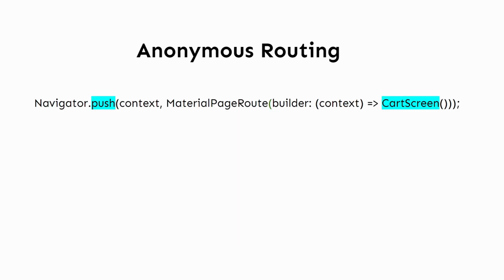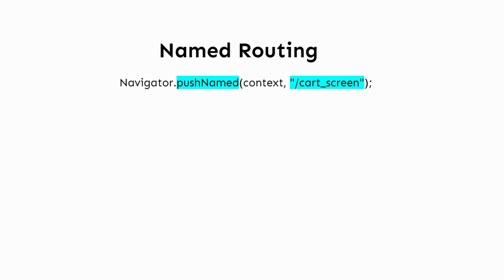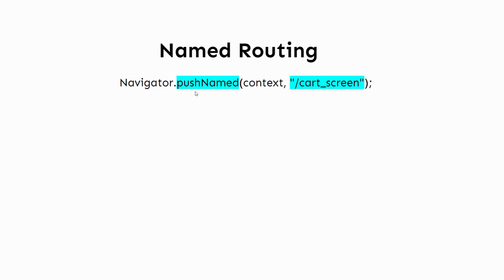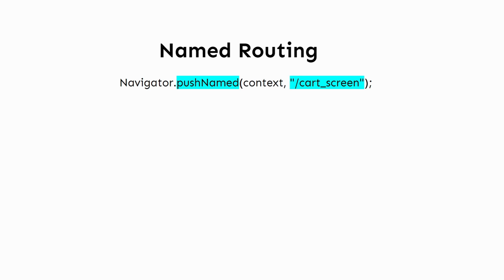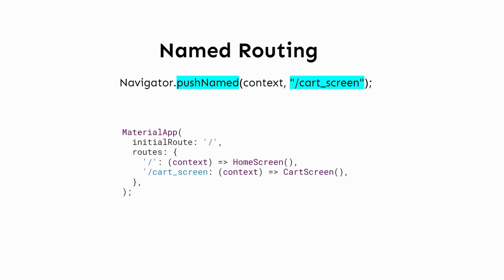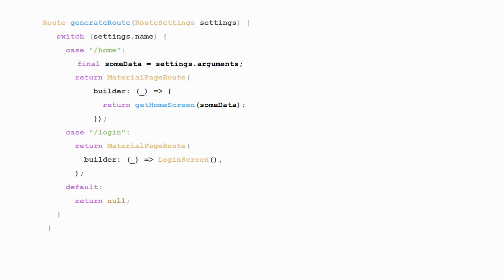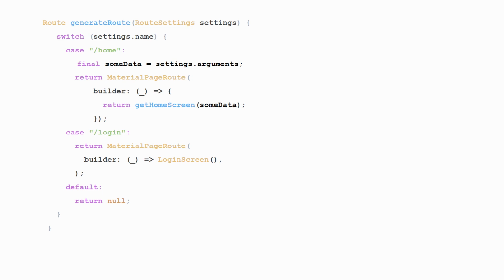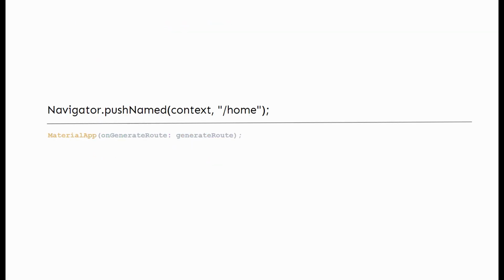Flutter Routing Explained in 3 Minutes!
In this video, we will quickly learn about navigation and routing in Flutter apps. We will take a look at the navigation stack, anonymous routing, named routing and generated routing in Flutter.

Contents of this video:
00:00 - Flutter navigation stack
00:52 - Anonymous routing
01:20 - Named routing
02:30 - Generated routing